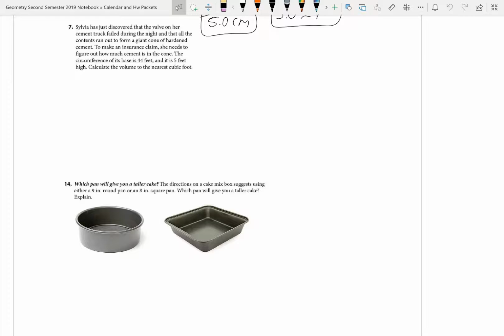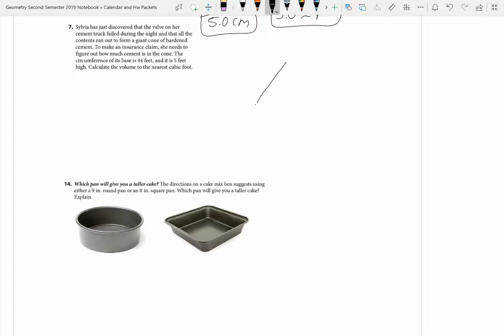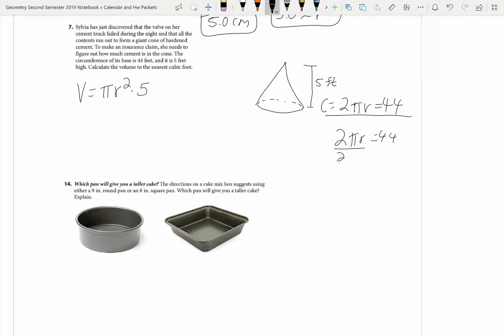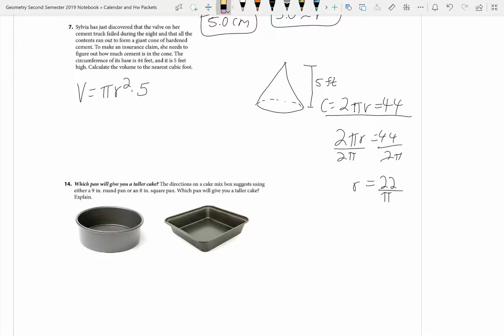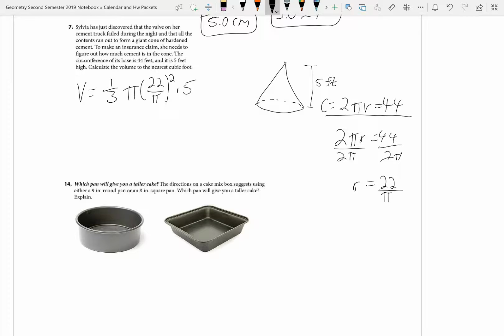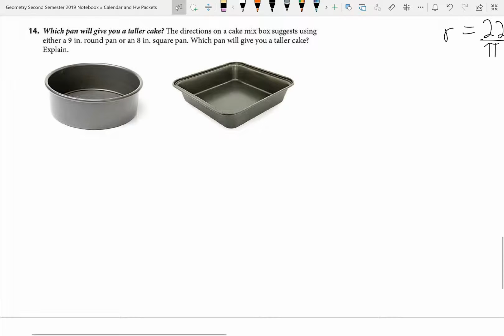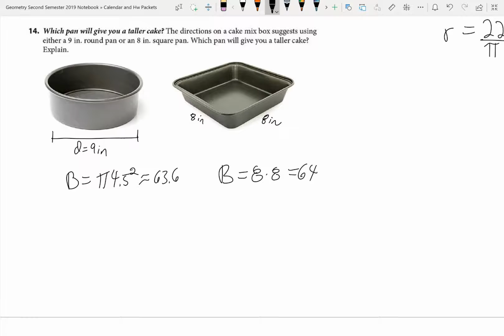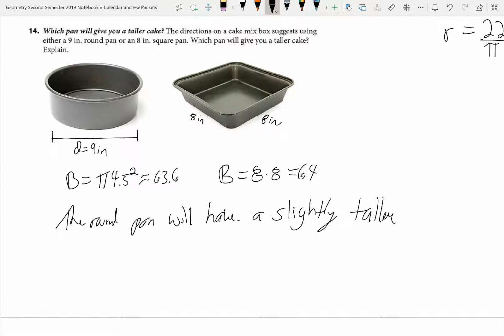11.4 hw part 2 #7, 14